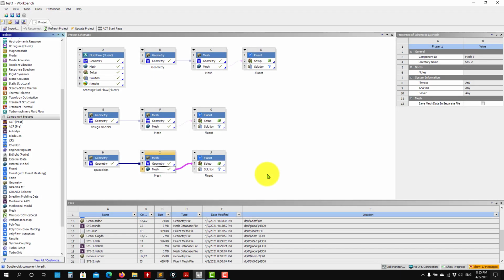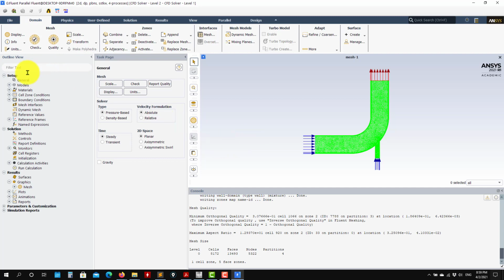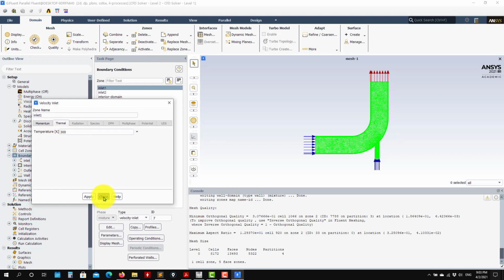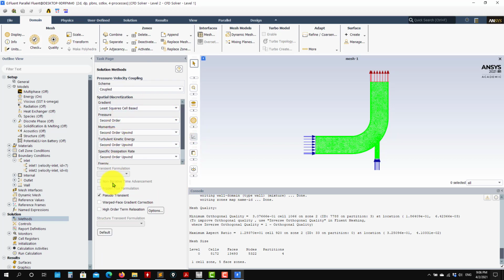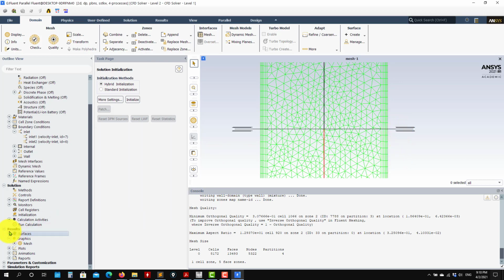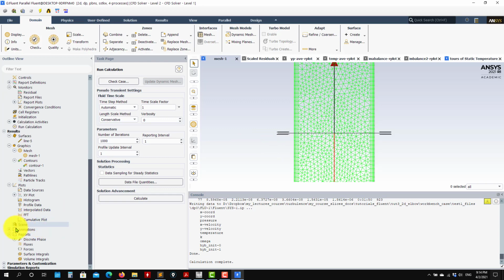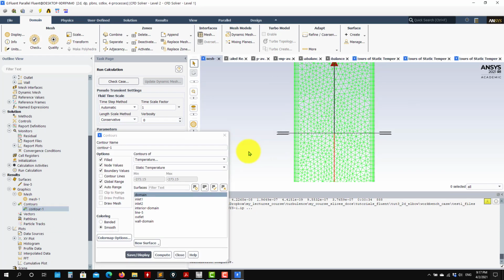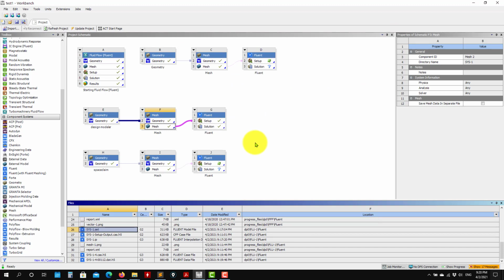Tutorial 3 - Part 5 - 2D pipe elbow.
Tutorial 3. 2D pipe elbow.
Part 5. Fluent case setup in Ansys Workbench

2D pipe elbow.
- Geometry generation.
- Mesh generation.
- Case setup in Ansys workbench.
- Case setup in Fluent stand-alone.
- Basic post-processing.
- Advanced post-processing.